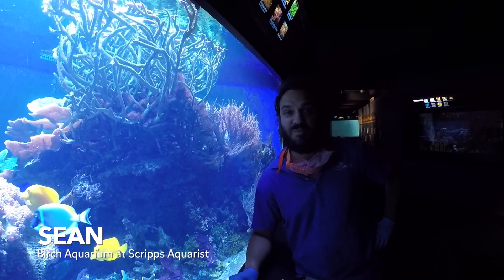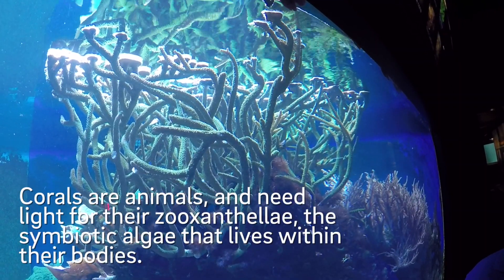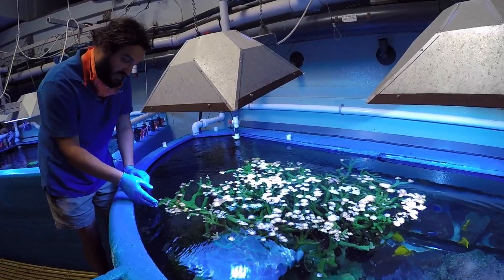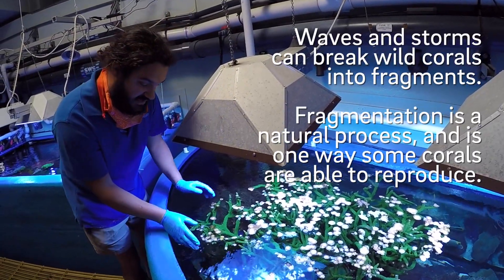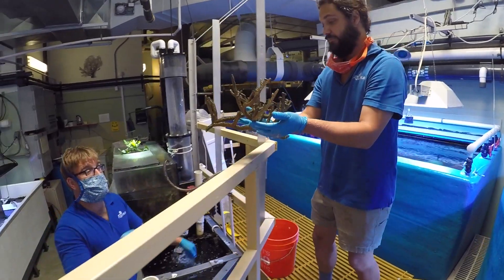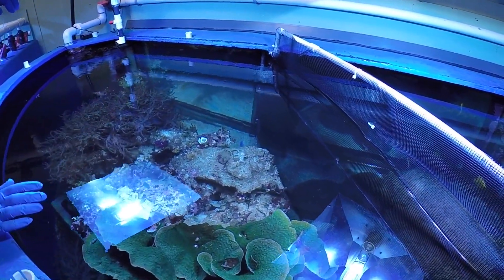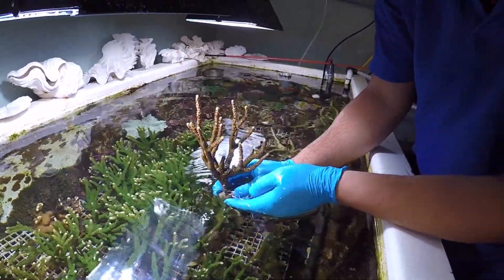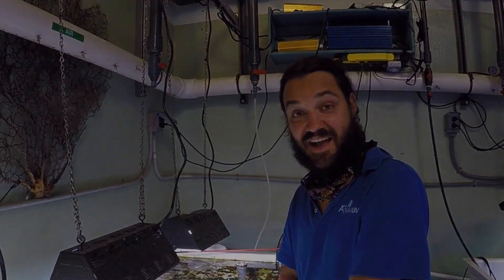Coral Conservation at Birch Aquarium at Scripps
Head behind the scenes with aquarist Sean to learn how our team fragments Staghorn Coral into smaller pieces that then grow into new colonies. This process is part of our Coral Propagation Program.

Visit aquarium.ucsd.edu to learn more about Birch Aquarium at Scripps - UC San Diego.